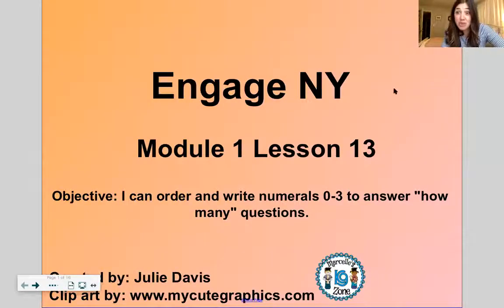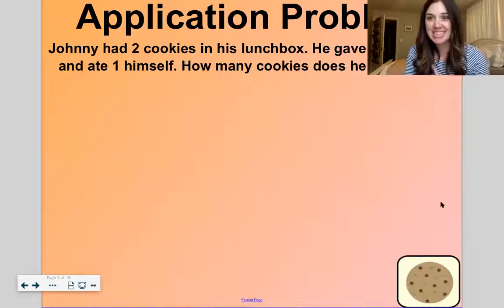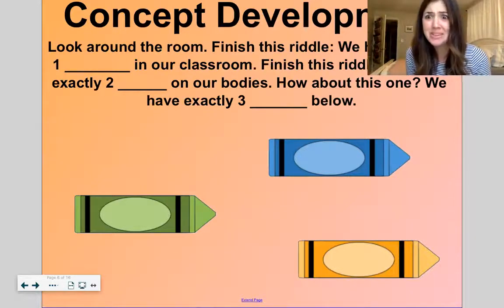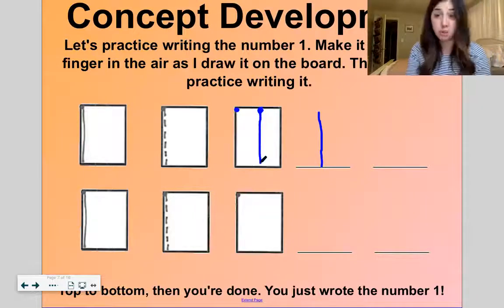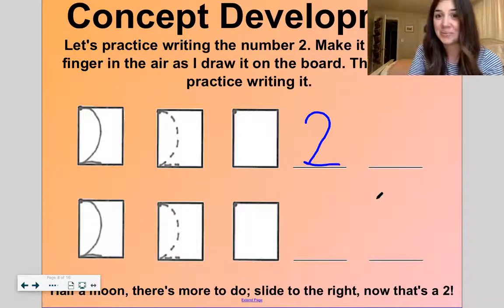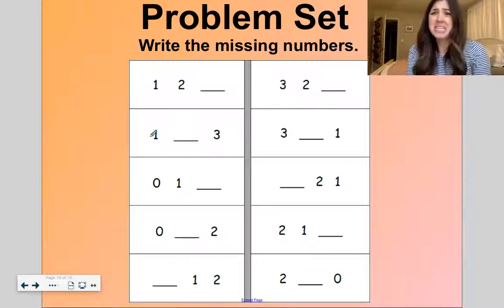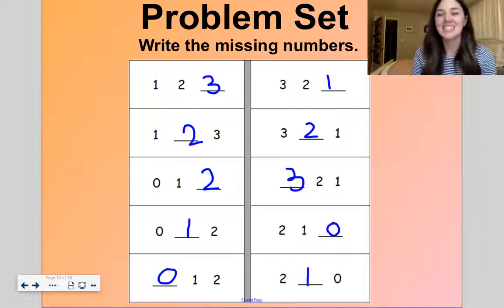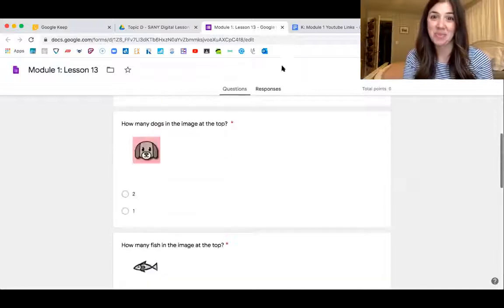Kindergarten EngageNY Math - Module 1 Lesson 13 Order and write numerals 0–3 to answer how many...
Kindergarten EngageNY Math - Module 1 Lesson 13 Order and write numerals 0–3 to answer how many questions.